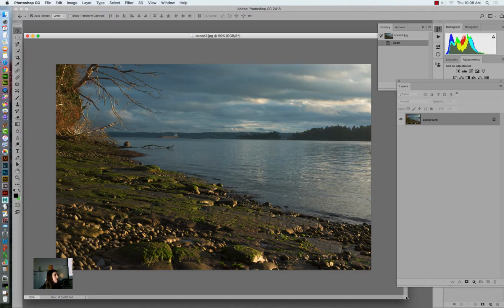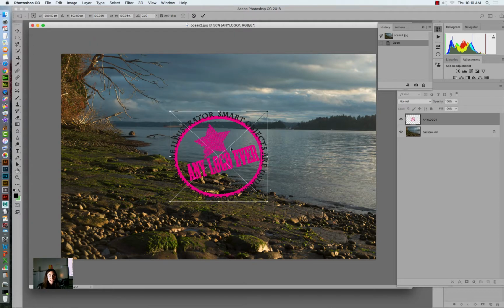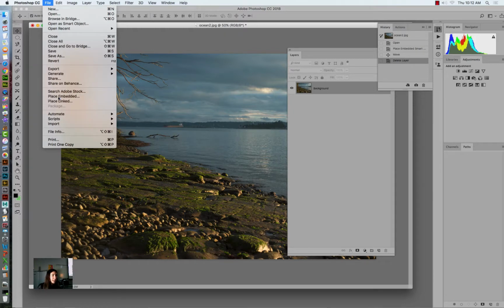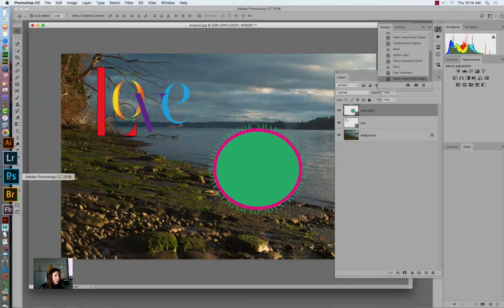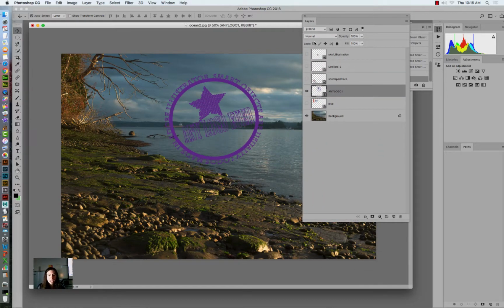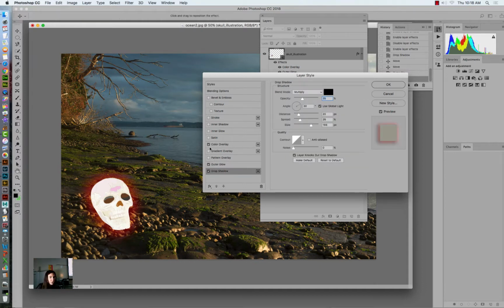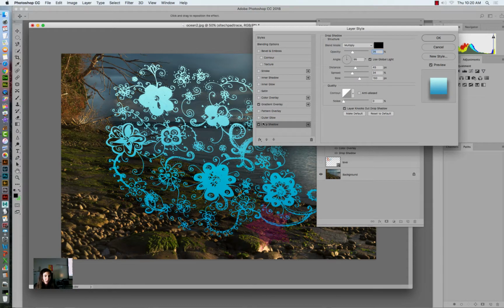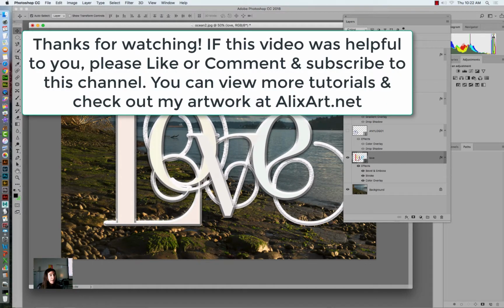Placing Smart Object Vectors & enhancing with Layer FX in Photoshop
How to place a smart object vector logo from adobe illustrator into Photoshop and then enhance it's design using the Layer Palette Effects menu to add glows, drop shadows, gradients, bevels, color overlays and more to vector illustration you have placed in. Very useful for fixing dark logos over dark photographs and adding some BLING to your graphic designs